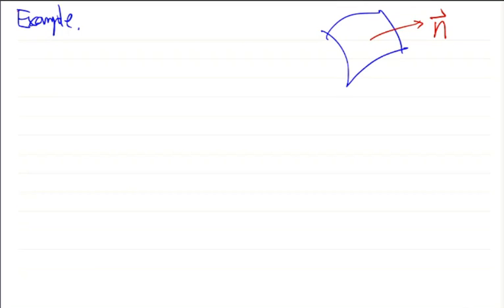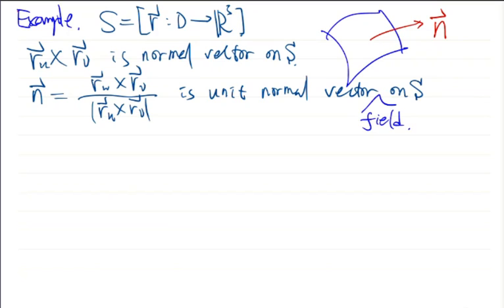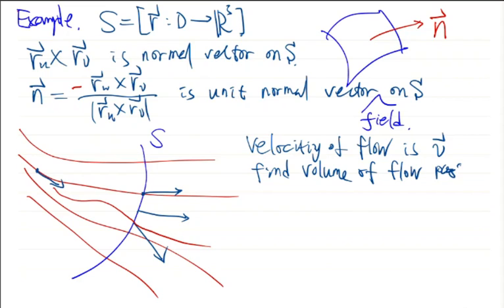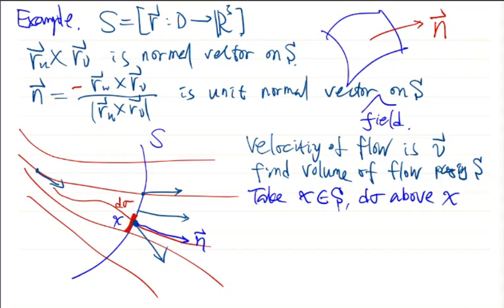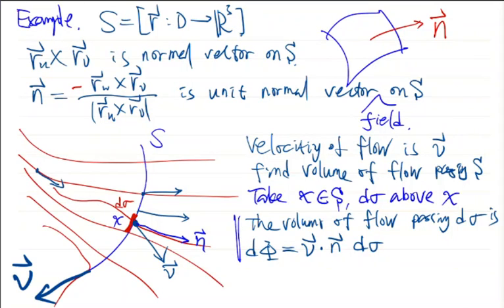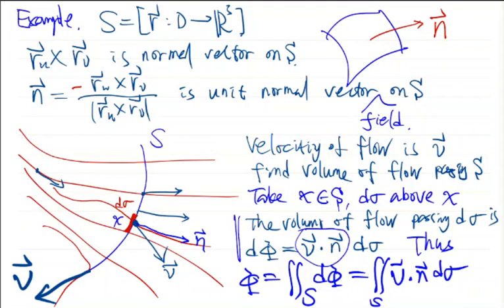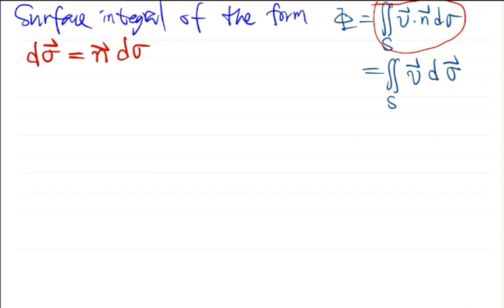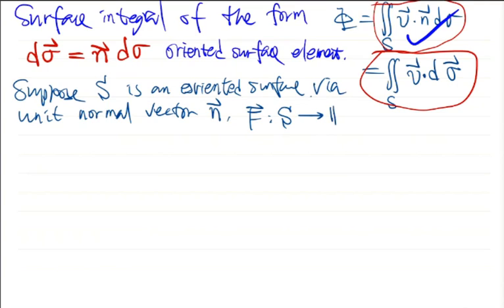156 flux integral 1